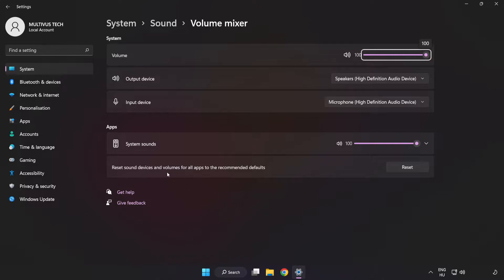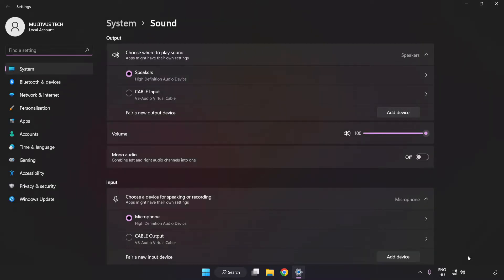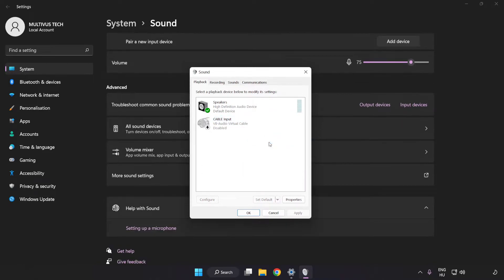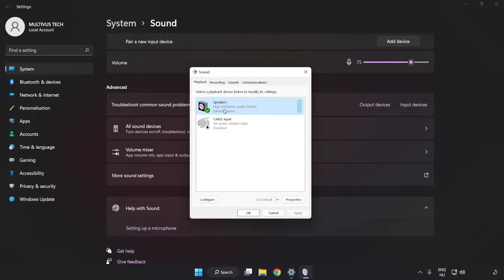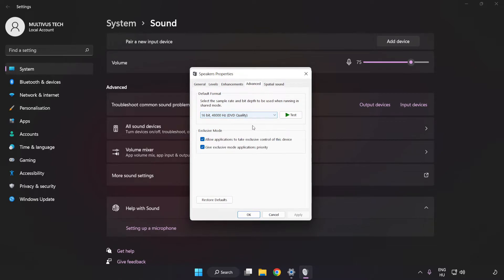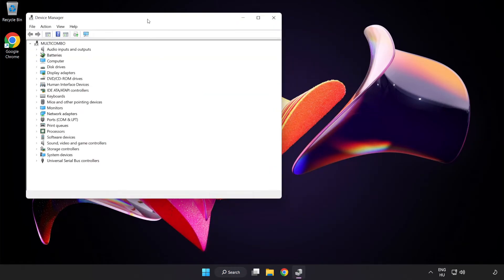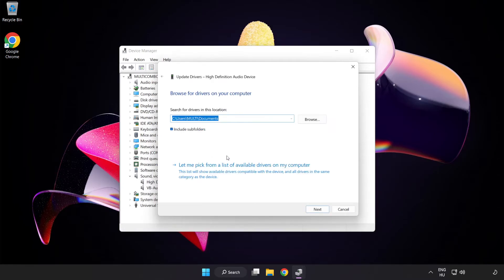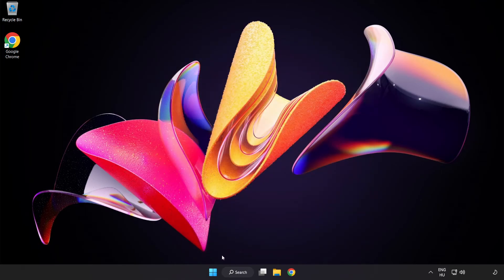How to FIX Rainbow Six Siege No Audio/Sound Not Working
I'm going to show How to FIX Rainbow Six Siege (R6) No Audio/Sound Not Working